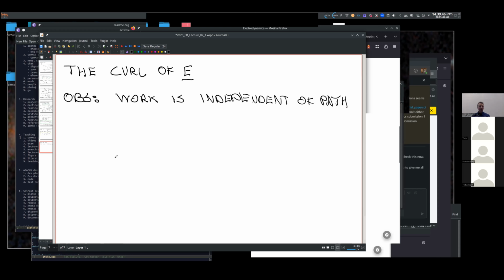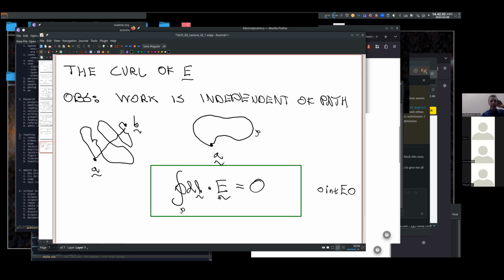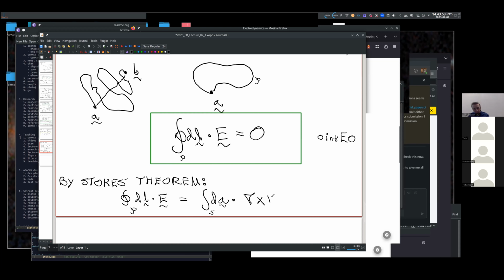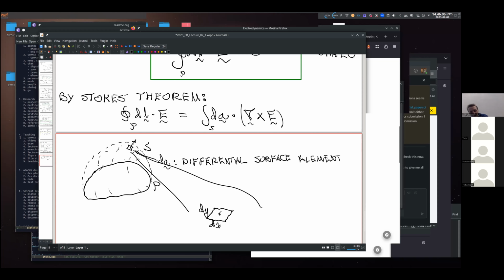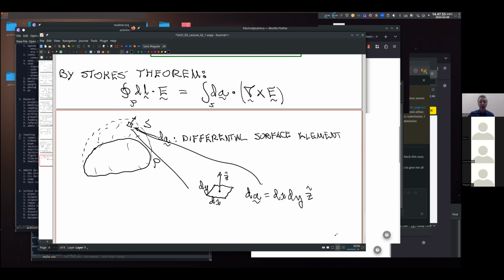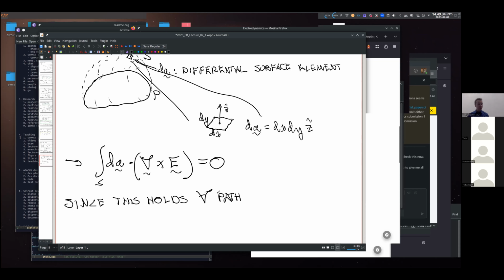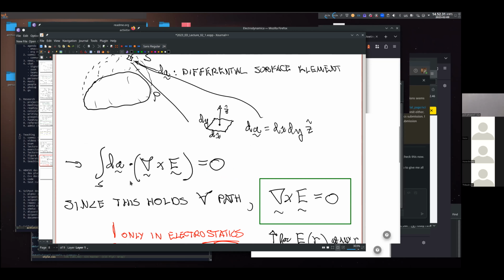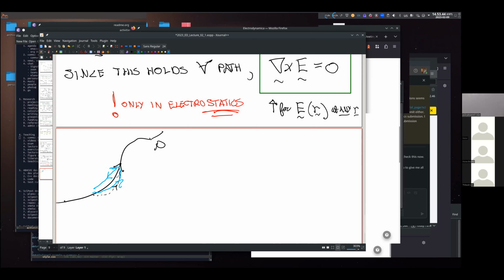pqed: 02-7 ems es ef cE -- The Curl of E